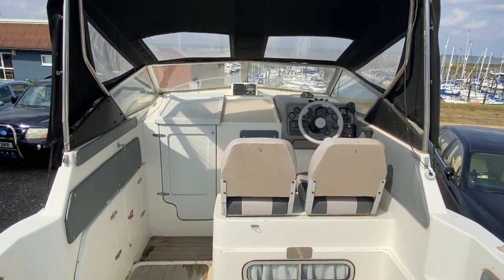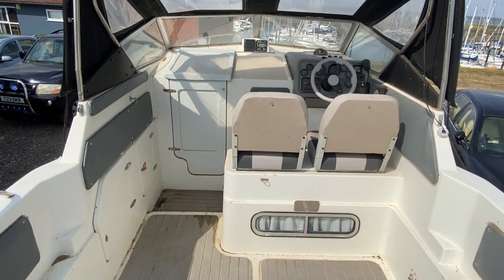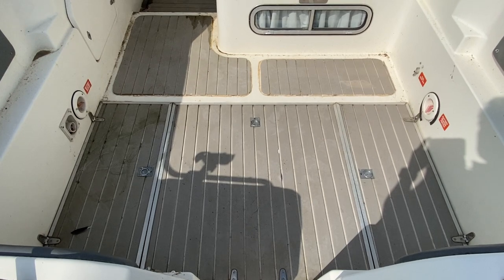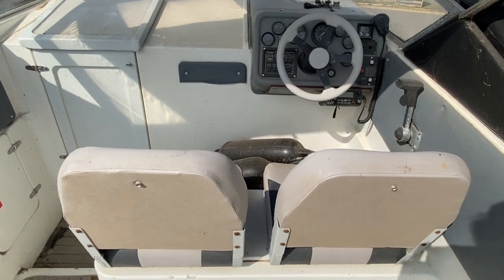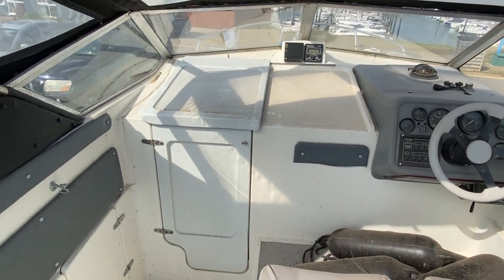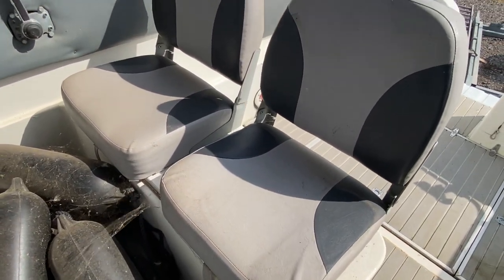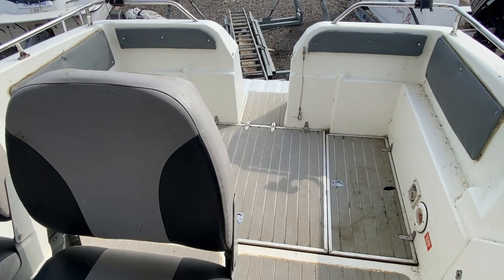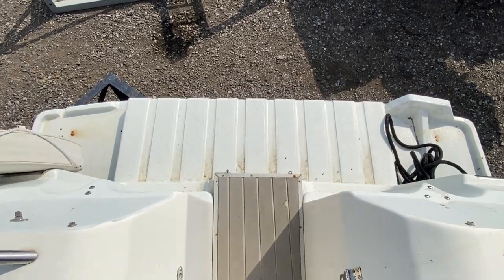Sealine 215 Envoy plus trailer - Boatshed - Boat Ref#314161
Sealine 215 Envoy plus trailer for sale with Boatshed Essex Photos and video taken by Boatshed Essex